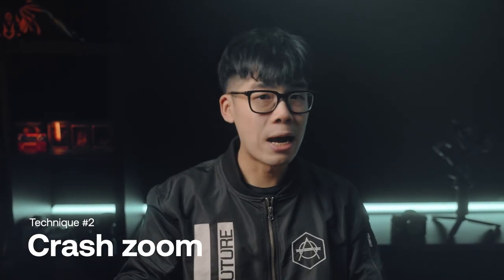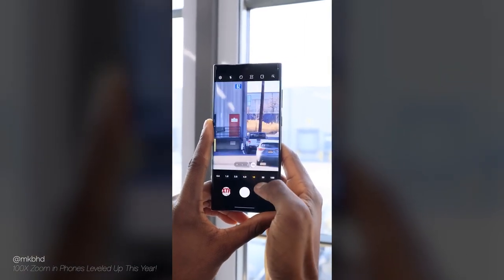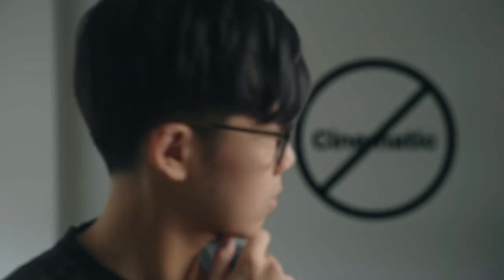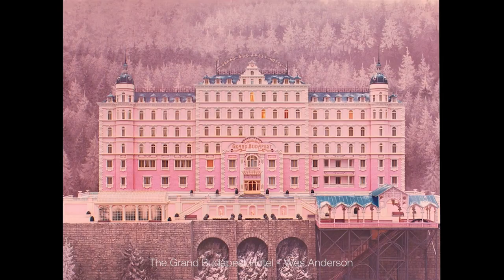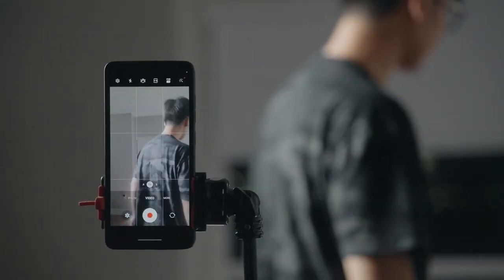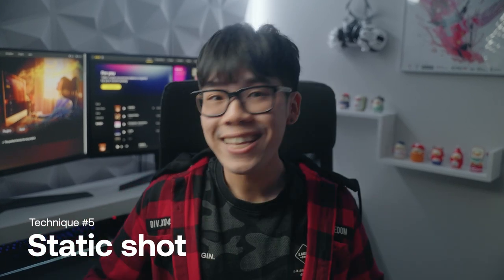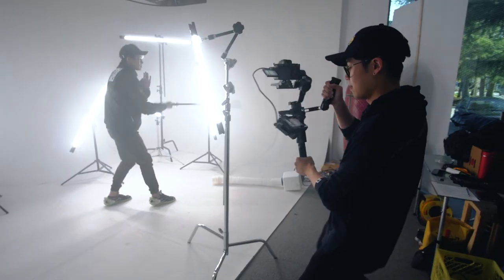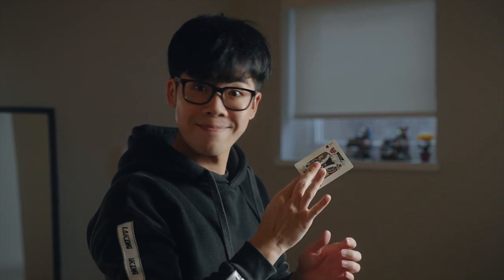5 shots that will change your filmmaking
Go to Artlist now and start creating with the best all-in-one subscription for video creators

0:00 - Intro
0:37 - The anti-frame
1:28 - The crash zoom
2:20 - Deep focus
3:13 - The jump cut
4:21 - The static shot